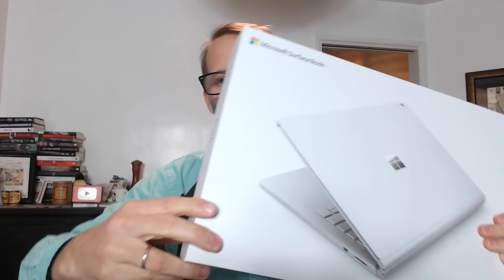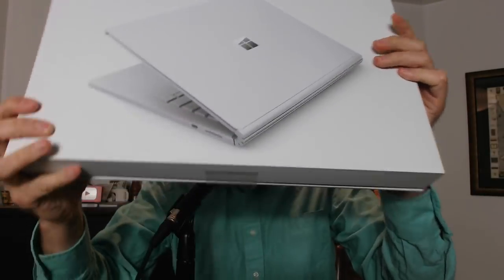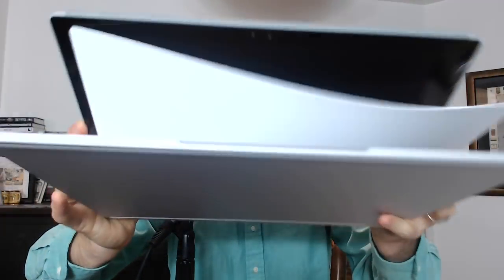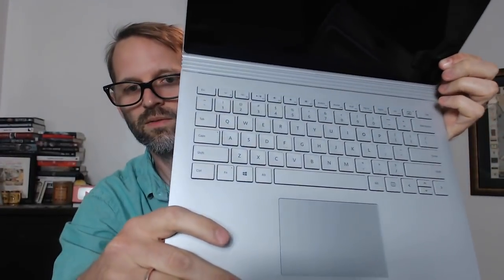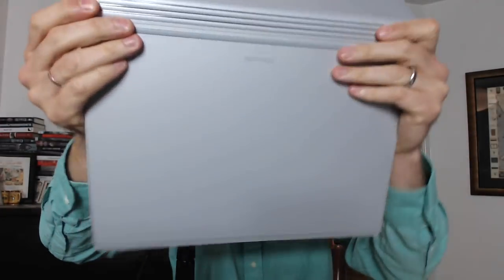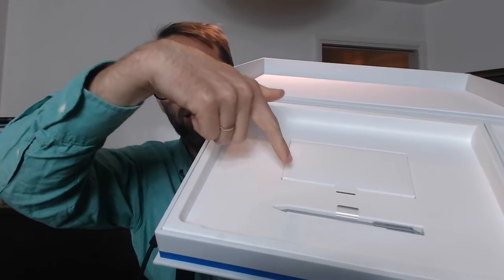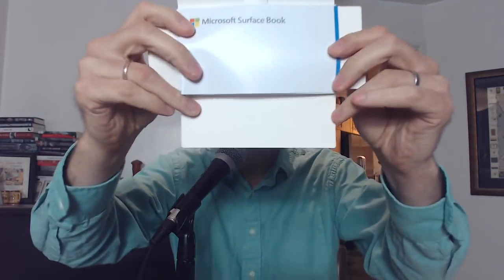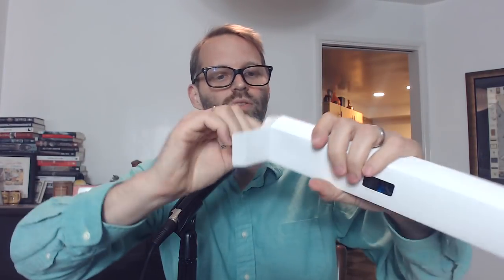Tech Out of the Box - Microsoft Surface Book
Tom pulls out a 1TB Microsoft Surface Book from the box. This will just show you packaging and form factor.

And by the way the pen sticks to the side of the tablet portion. There is no slot for it.